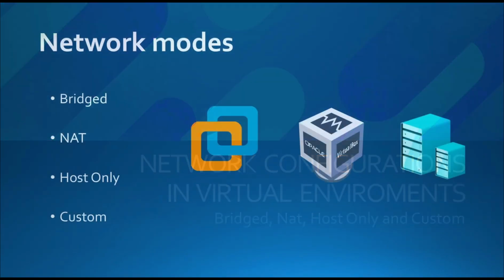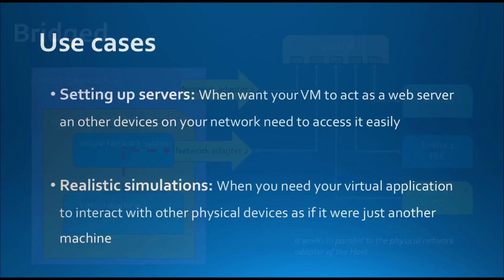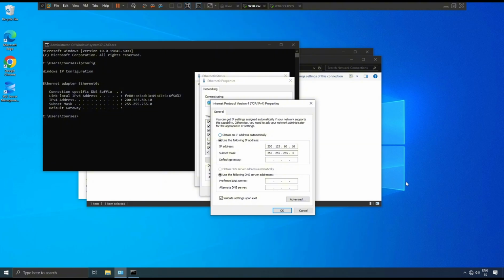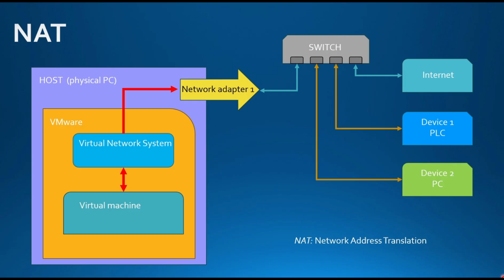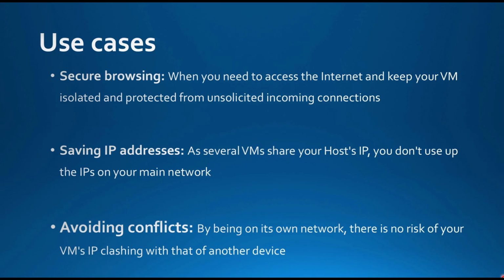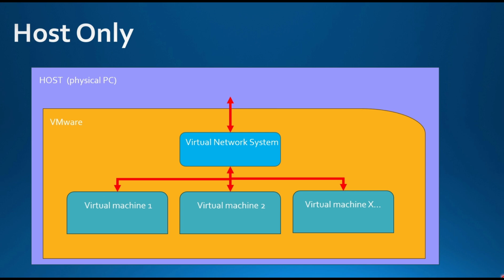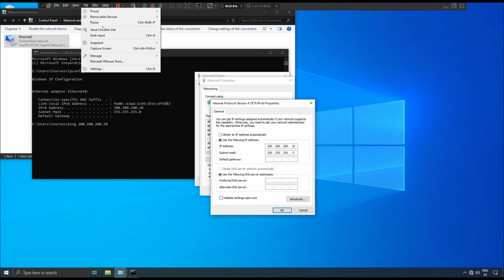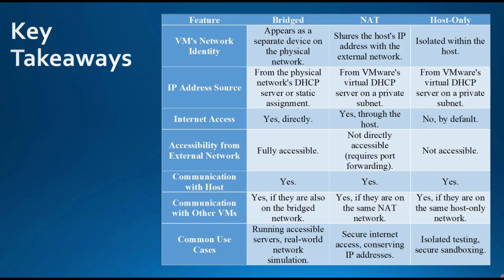Network configurations in virtual machines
Ever felt lost in the maze of network options for your virtual machines? You're in the right place! This comprehensive guide will demystify the different network modes in virtualization software like VMware, VirtualBox, and Hypervisor. 💡

We'll break down the core concepts of Bridged, NAT, Host-Only, and Custom network modes to help you choose the perfect setup for any project. Whether you're setting up a home server 🖥️, creating a secure testing environment 🧪, or simply want your VM to access the internet 🌐, this video has you covered.

    🌉 Bridged Mode: How to make your VM appear as a separate physical device on your local network. Perfect for servers and realistic network simulations.

    🛡️ NAT (Network Address Translation) Mode: The ideal setup for secure internet access, keeping your VM protected and hidden behind your host computer. We'll show you why it's great for browsing untrusted sites.

    💻 Host-Only Mode: How to create a completely isolated "sandbox" network for your host PC and VMs, perfect for safe software testing and virtual labs without any external network access.

    ⚙️ Custom Mode: Learn how to fine-tune your network settings and even use multiple network adapters on a single VM for complex configurations.

    ▶️ Practical Demonstrations: We'll walk you through step-by-step configuration examples for each mode, including live ping tests to show you exactly how they communicate.

    🔧 Troubleshooting Tips: Learn how to fix common issues, like ensuring VMware uses the correct physical network adapter in Bridged mode.

By the end of this tutorial, you'll have a clear understanding of when and why to use each network mode, giving you full control over your virtual environments. ✅

⏰ TIMESTAMPS:
0:00 Introduction to Network Modes
0:46 Bridged Mode Explained
2:46 Bridged Use Cases
3:08 Bridged Mode: Practical Example & Diagram
5:40 Troubleshooting Bridged Mode (Wi-Fi Issues)
6:24 NAT Mode Explained
8:42 NAT Use Cases
9:16 NAT Mode: Practical Example
10:28 Host-Only Mode Explained
11:48 Host-Only Use Cases
12:15 Host-Only: Practical Example
13:32 Custom Mode (Virtual Network Editor)
14:13 Adding Multiple Network Adapters
14:58 Summary & Key Takeaways